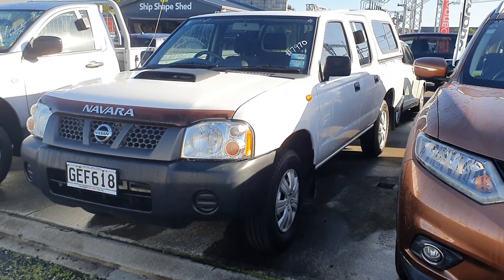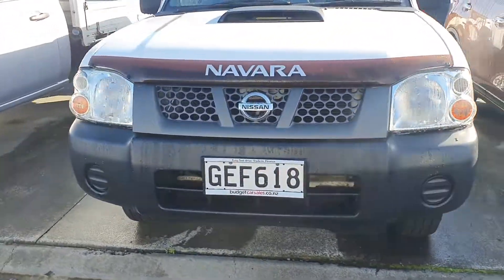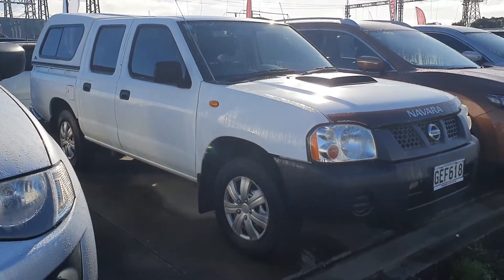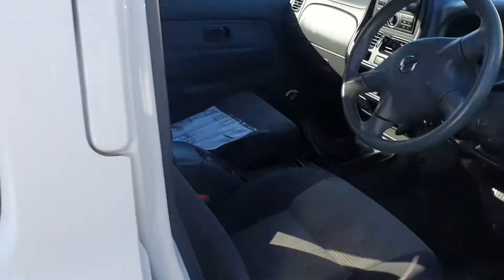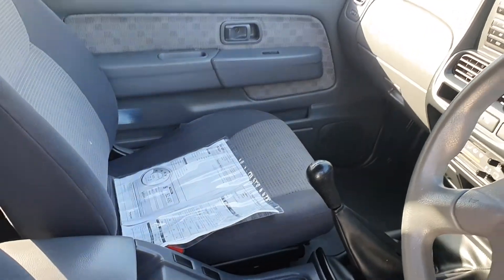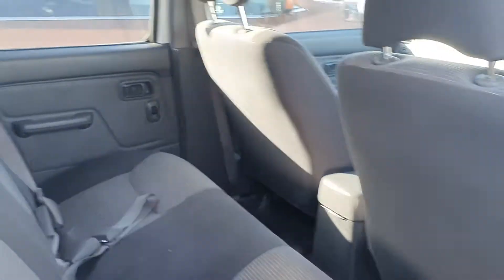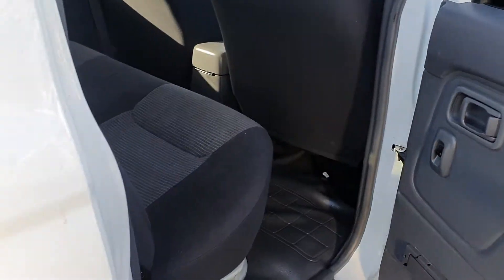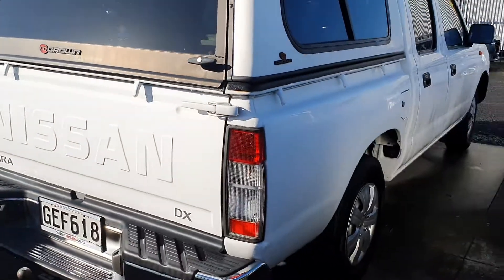10 June 2020